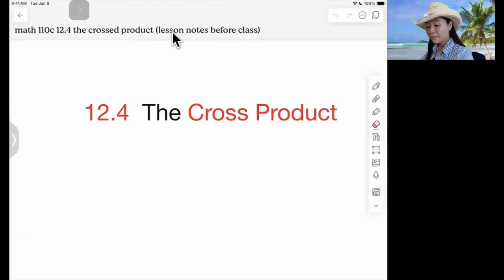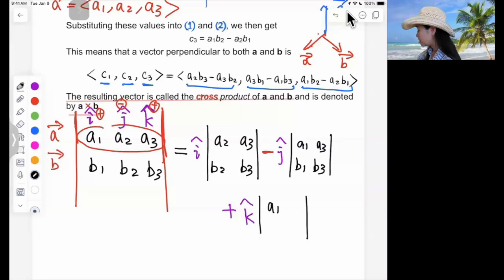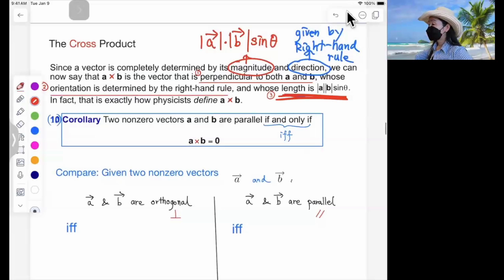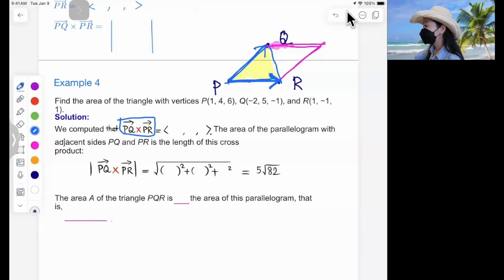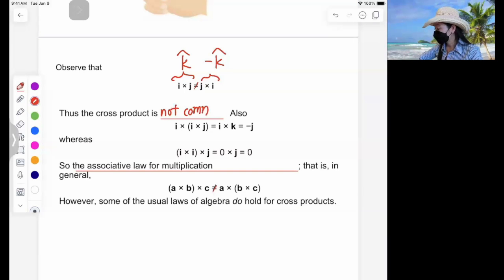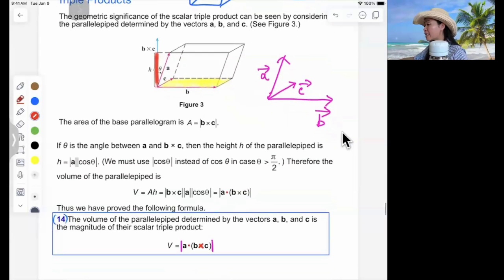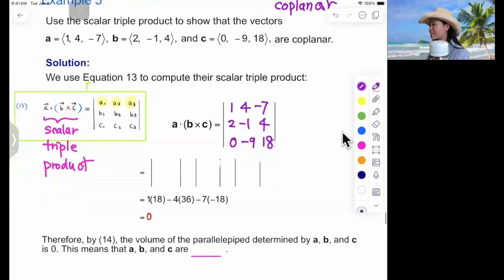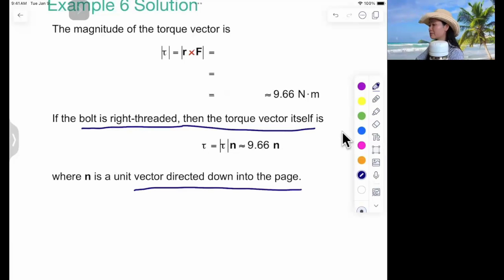Math 110C 12.4 The Cross Product - a complete lesson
This is a complete lesson for Math 110C (Calculus 3) section 12.4 The cross product.